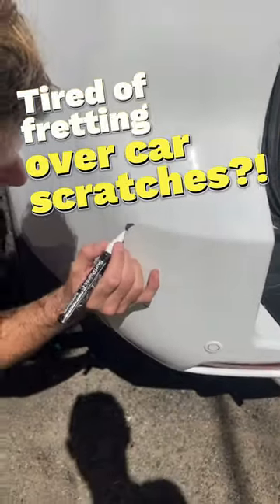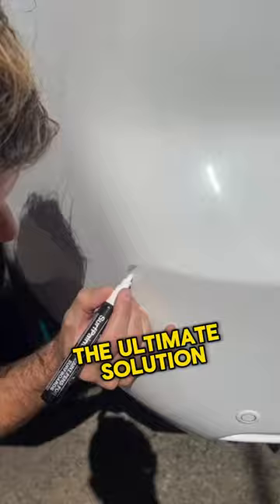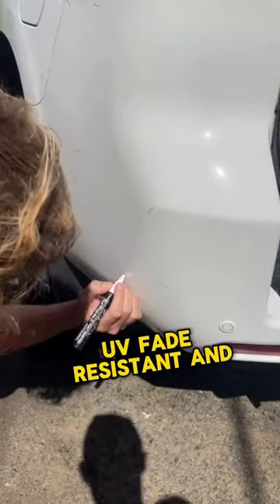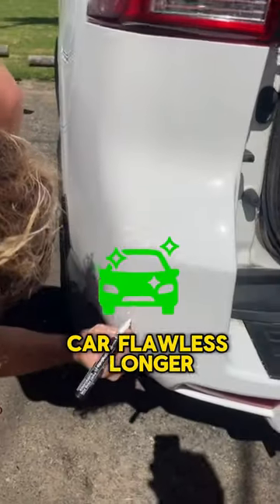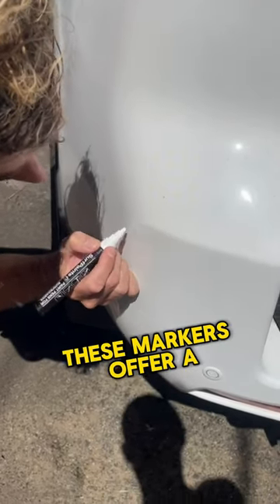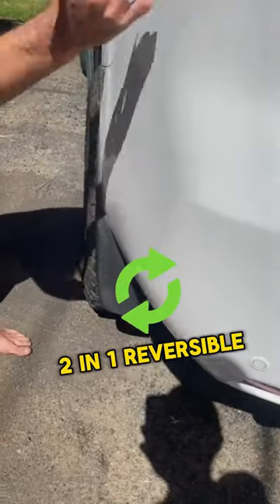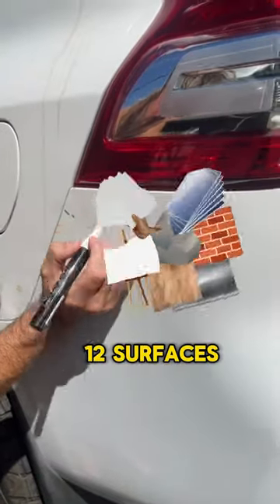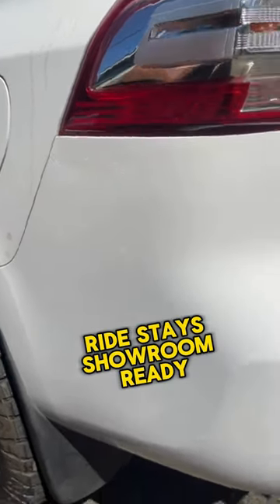Got car scratches driving you crazy? Watch our video and discover the magic of Surfpaints